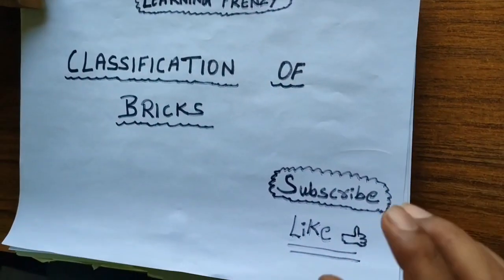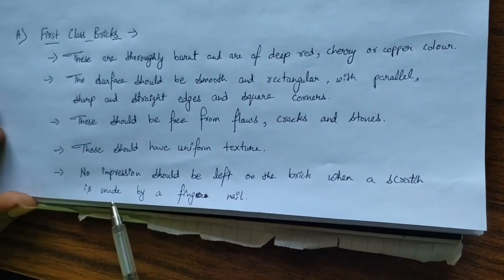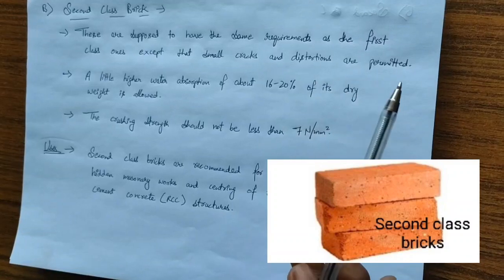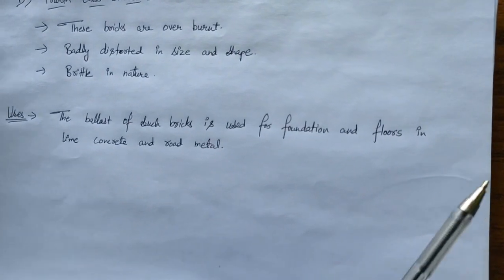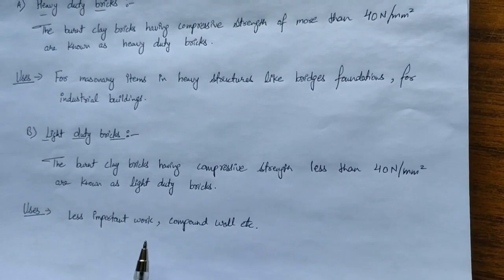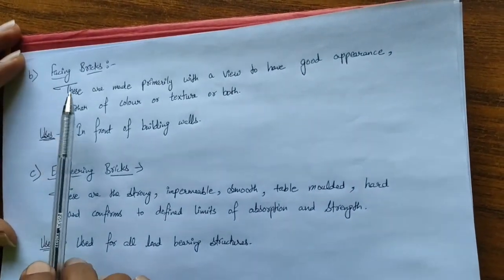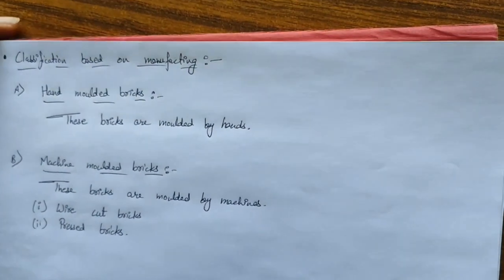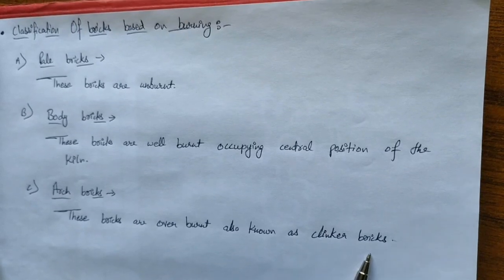Classification of Bricks l Learning frenzy.